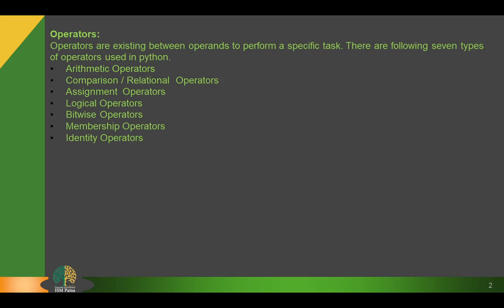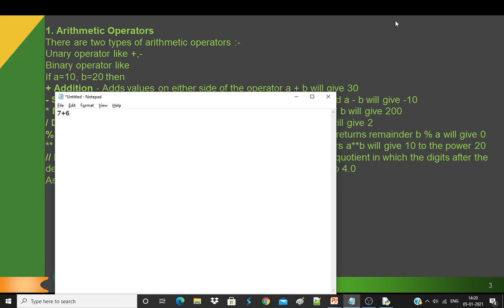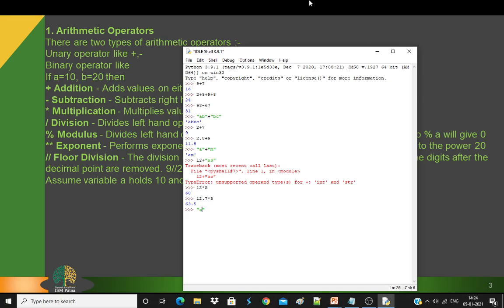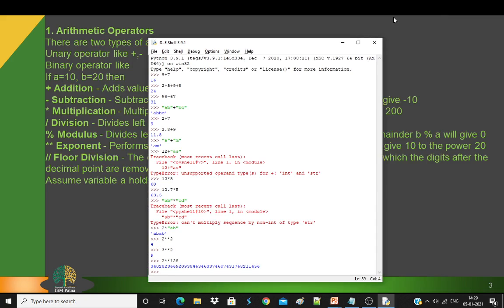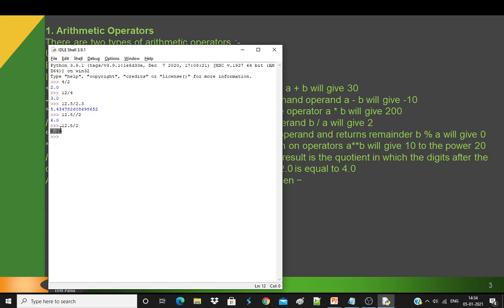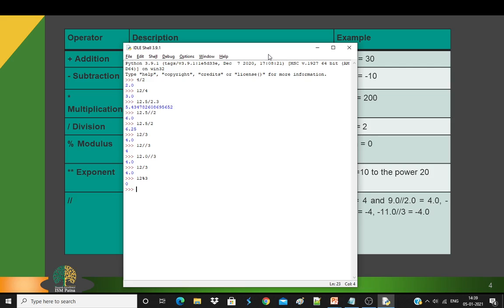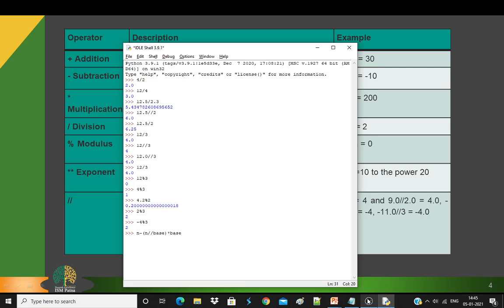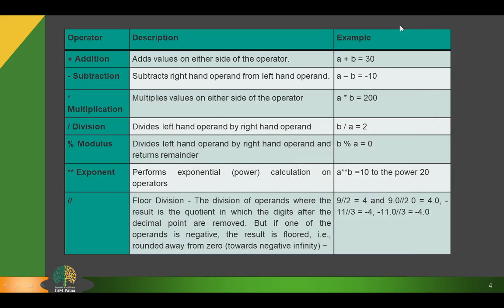S05 BCA 105operators Arithmetic